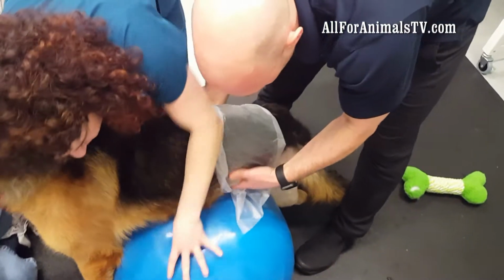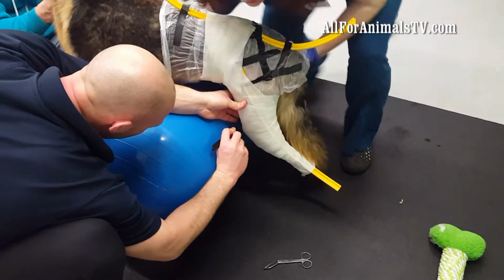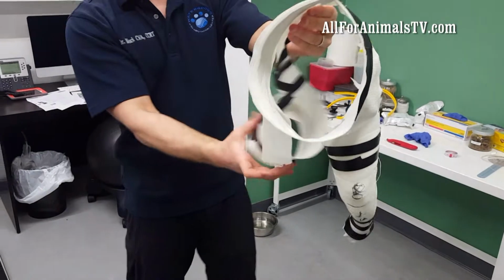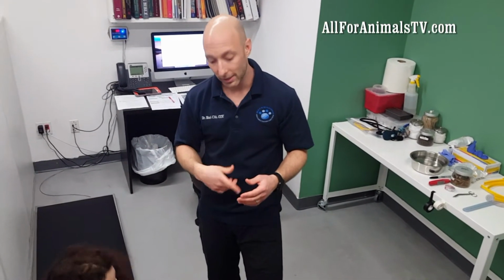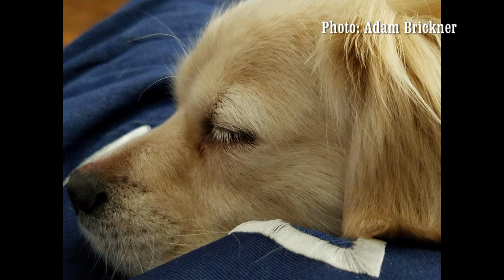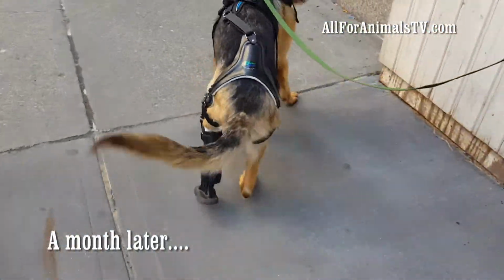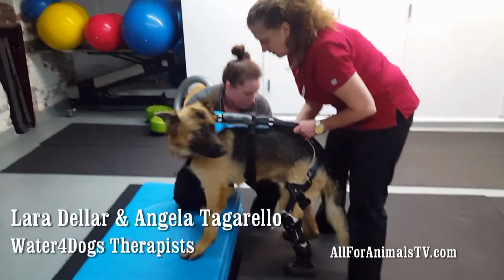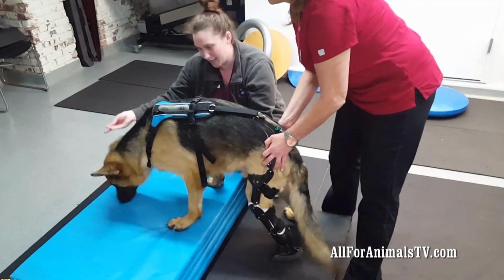All For Animals TV #51: ACC of NYC Foster Program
AFA host Susan Richard gets the scoop on Animal Care Centers of NYC's foster care program which helps many of the 30,000 animals that come into the NYC animal shelters get the extra attention they need before being available for adoption.

In this video, All For Animals TV followed the story of Buddy who was rescued after being found left in the cold -- tied up -- outside the Brooklyn location of Animal Care Centers of NYC. Buddy had a wire wrapped tightly around his hind leg just above his ankle and was in so much pain that this sweet puppy gnawed off the remaining part of his own leg! He was rushed into surgery and later received several weeks of care at Blue Pearl Veterinary Hospital in Manhattan.

All For Animals TV is a video program/website with the mission of providing resources to pet parents and encouraging the adoption of shelter animals.

All For Animals TV is a production of New Day Media.  Sharing link is fine. Downloading/Reposting/Embedding is not permitted without written permission from Susan Richard/New Day Media.

AFA Host Susan Richard is New York City-based media personality who can be heard anchoring the news on 1010 WINS radio.